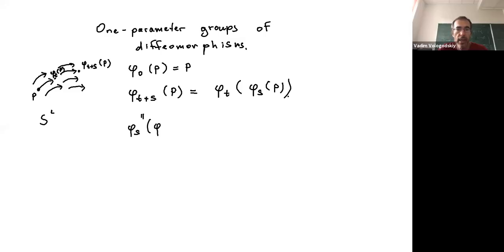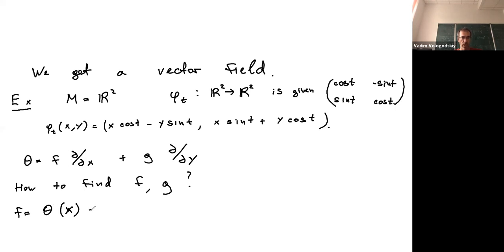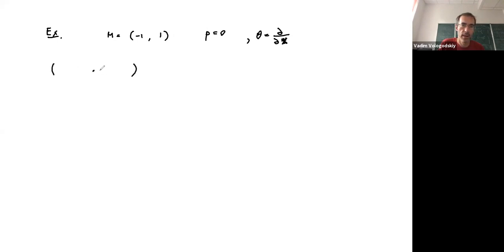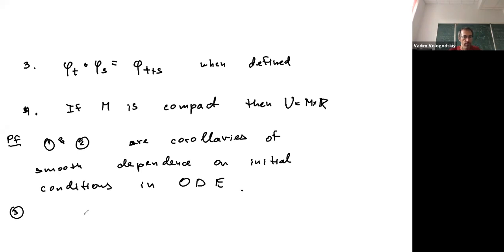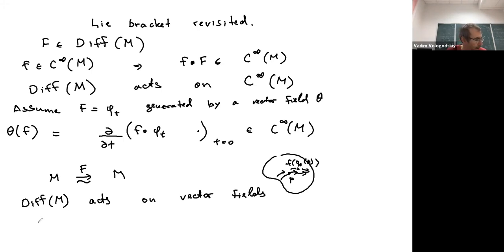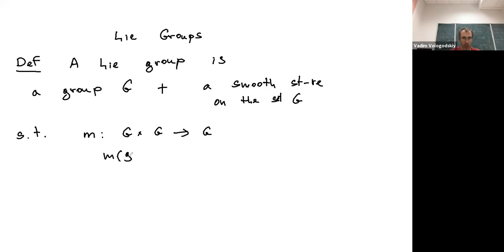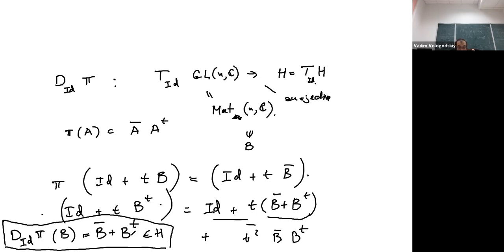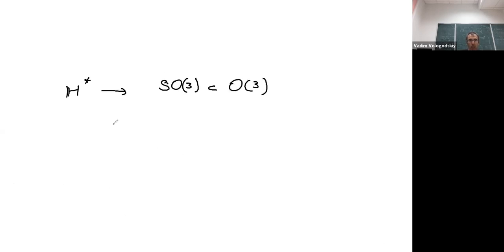V.A.Vologodsky. MMS September 29, 2020